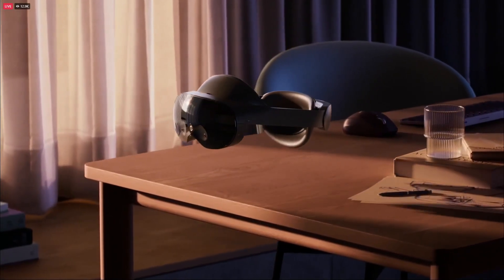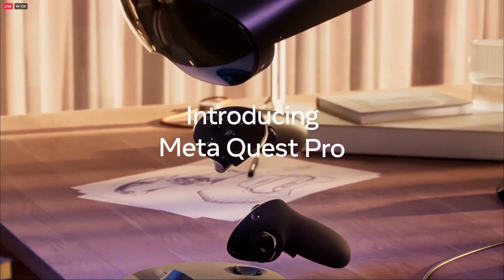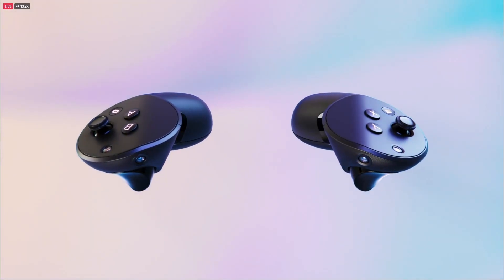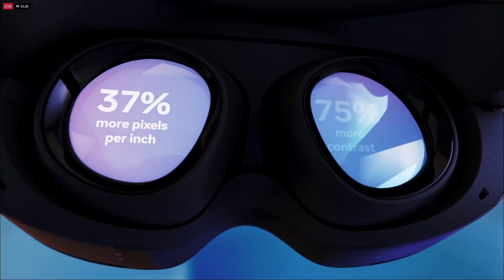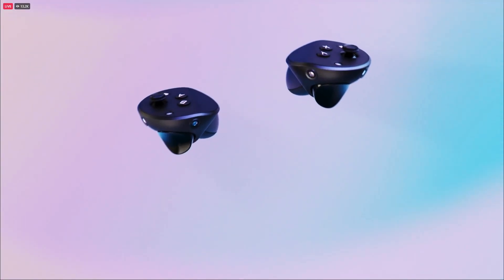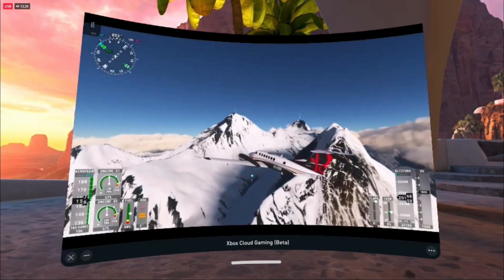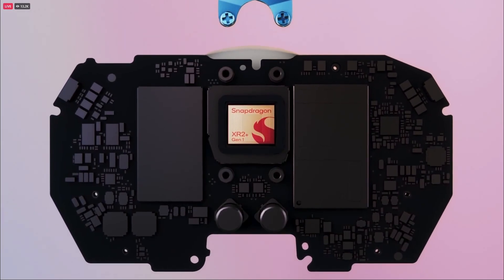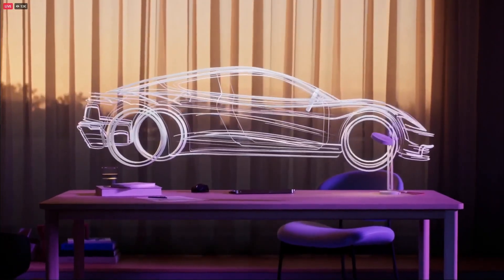THERE'S A BIG PROBLEM WITH META'S QUEST PRO...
Meta has finally revealed there new VR/AR Headset... The Meta Quest Pro. What does this mean for VR flight simmers? Well, nothing (for now at least)..

VRFSG